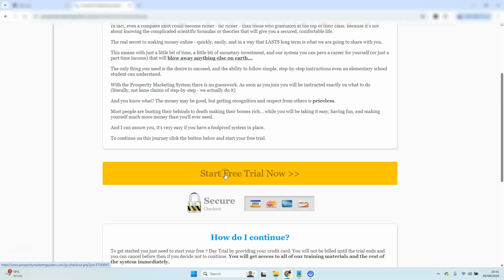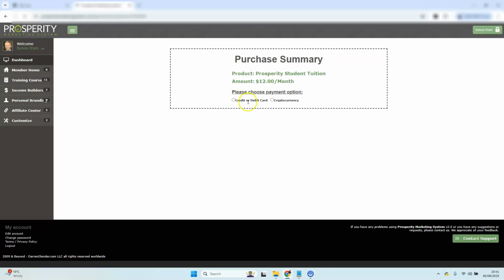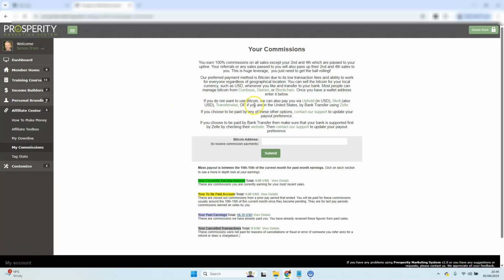Bonus Video -Prosperity Marketing System How to Get Your Links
Click N Cash Method

for Prosperity Marketing System, full explanation is in the
training videos !!!

💻 Want to learn how to make money online with the Click N Cash
Method ?
In this video,  Casestudy,
I will walk you step-by-step through this powerful
online income strategy that beginners can use to start earning  commissions  from  the comfort of your home.
Whether you’re looking for a side hustle, passive income, or a full-time online business, Click N Cash is designed to help you get results fast.

🔥 What you’ll discover in this Casestudy

✔️ What the Click N Cash system is and how it works
✔️ How to set up your funnel and start earning
✔️ Real ways to make money online in 2025 (without special skills)

Legit online business opportunities

Side hustles that pay daily

🚀 Ready to start your online journey ?
Watch until the end to see exactly how to get started with
Click N Cash and begin earning real money online.

💡 If you’ve been searching for legit ways to earn income from home, this video is for you!

My name is Simon From Scotland.
I am an Internet Marketer, with over 10 years of Online
Business Opp experience.
I am here to help you, so please reach out ! :)